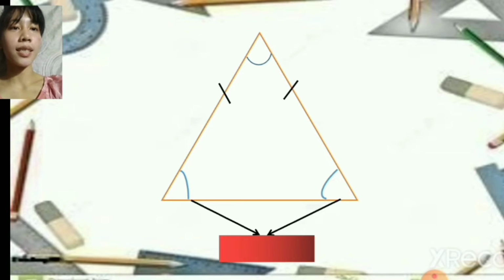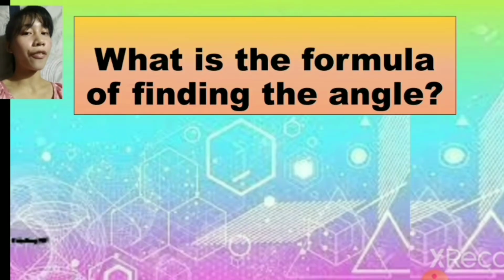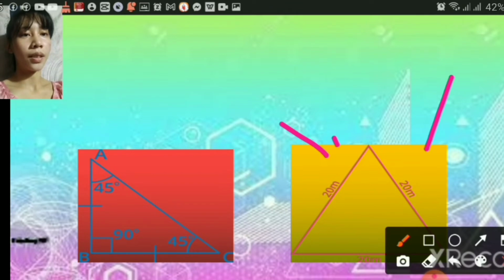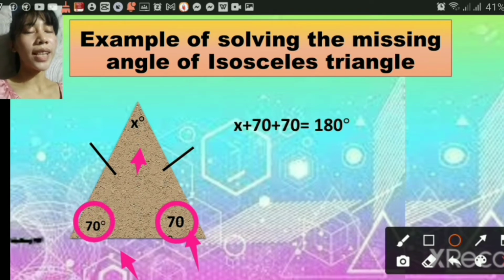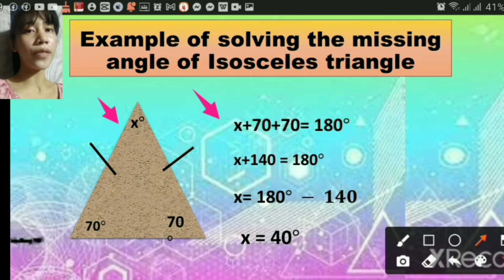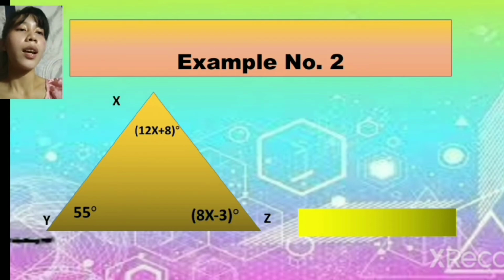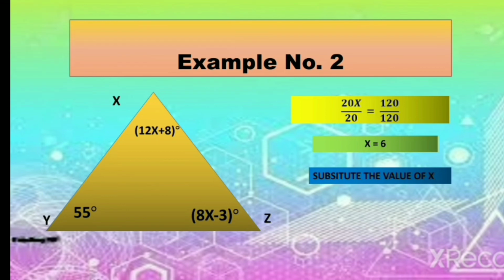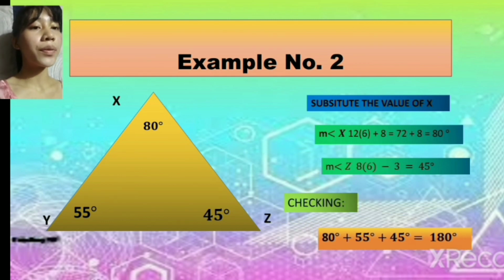videotutorial#8: Finding the missing Angle of Isosceles Triangle